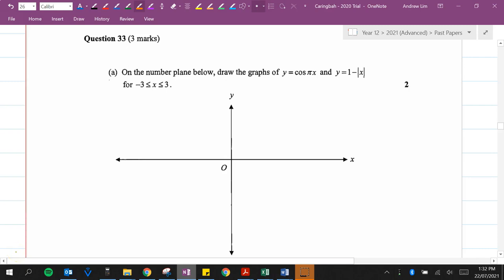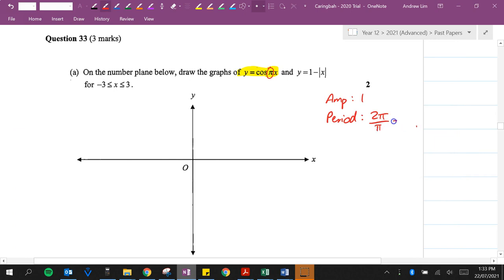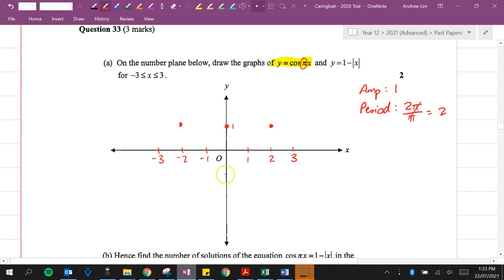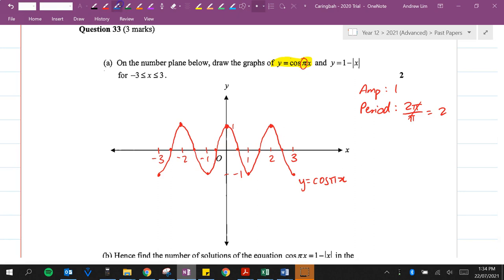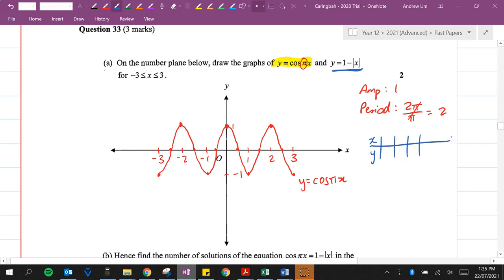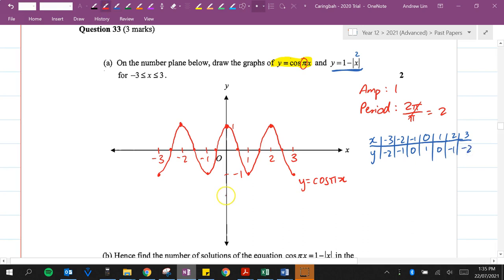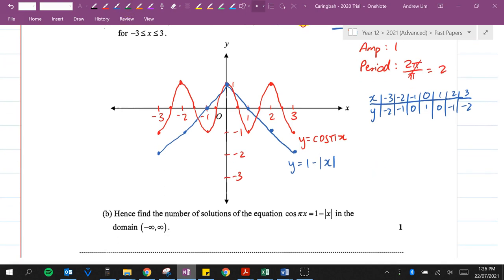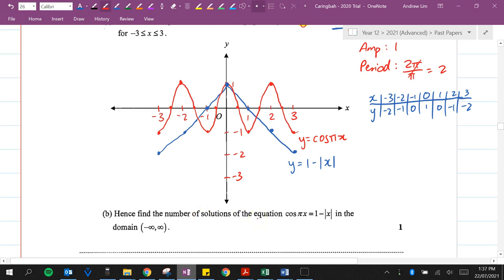2020 Caringbah Maths Advanced Trial HSC Q33